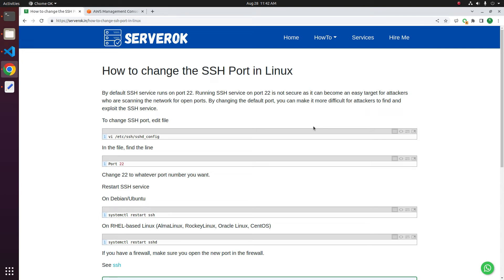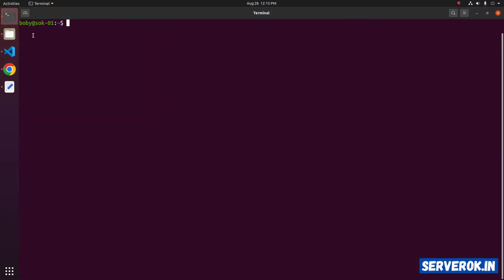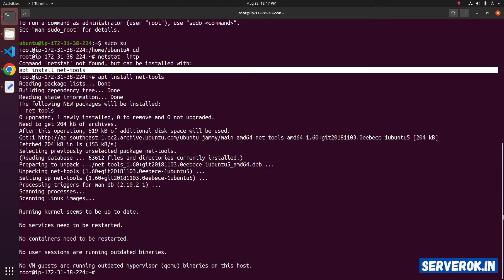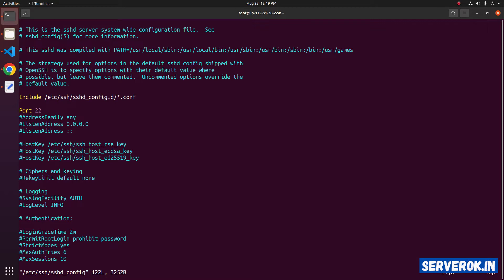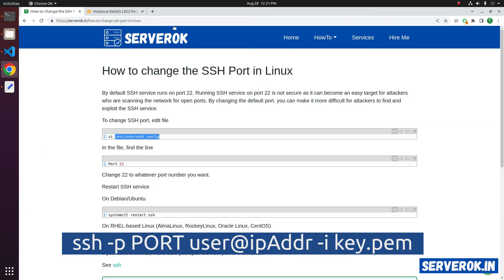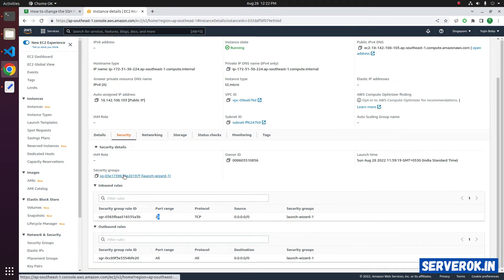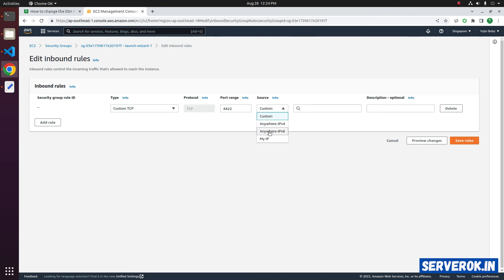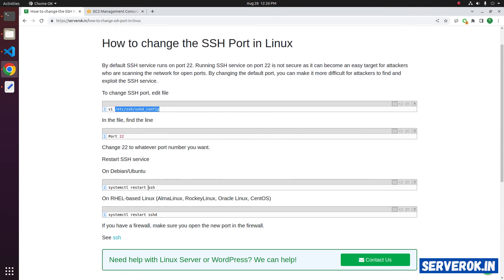How to change SSH Port in Linux Server (AWS EC2)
Running SSH service on default port 22 is insecure as it is easy for hackers to detect. Hackers brute force attack the SSH service to gain access to the server. It is better to change the SSH port to a non-standard port, which makes it difficult for hackers to find the SSH service port.